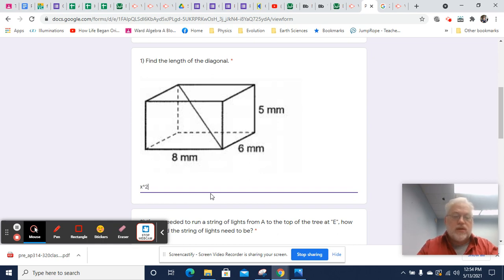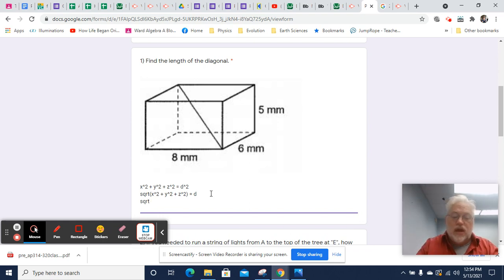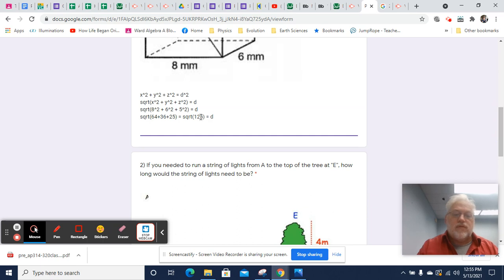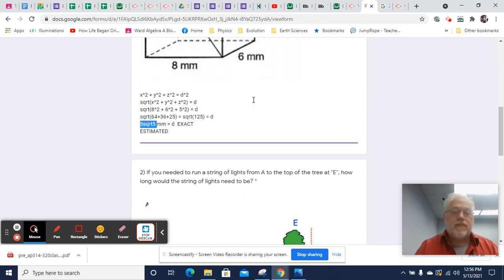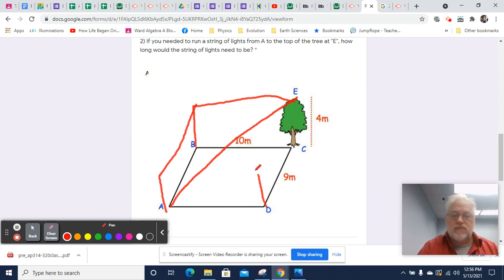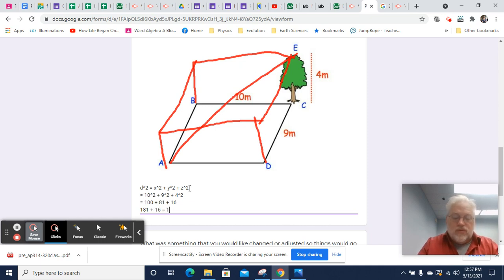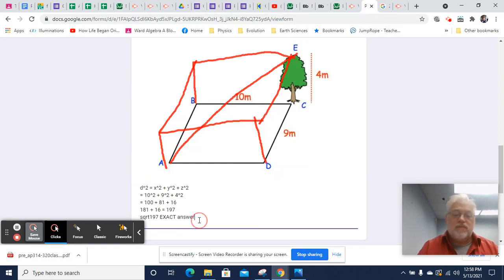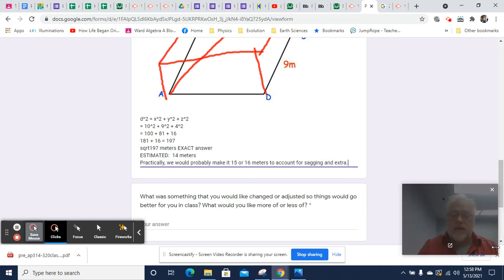PreAlgebra Exit Ticket 32.3 Video Key